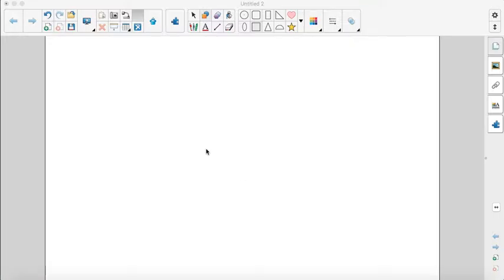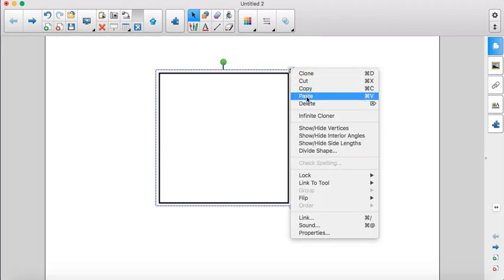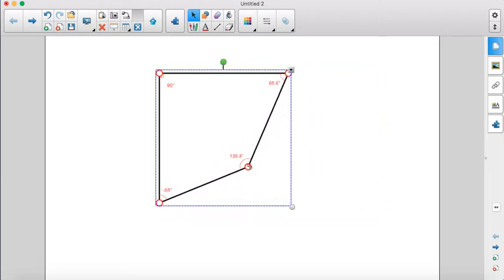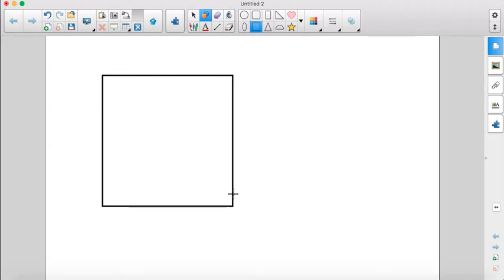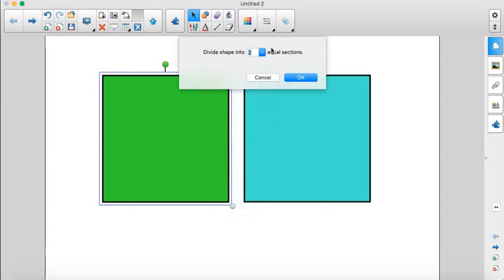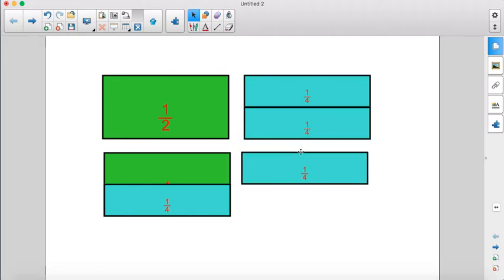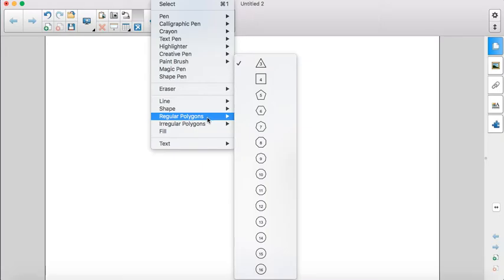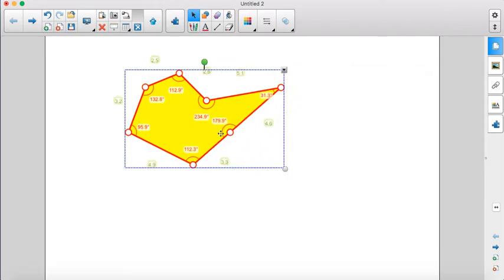Smart Notebook 15: What's new in shapes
What's new to Smart Notebook 15 shapes?